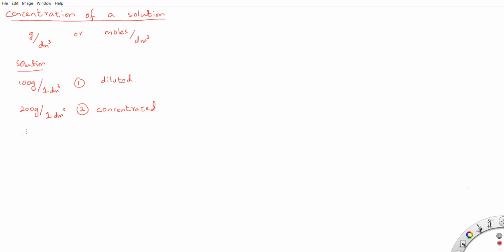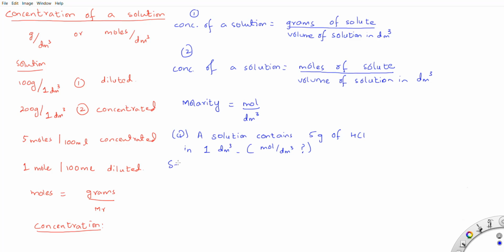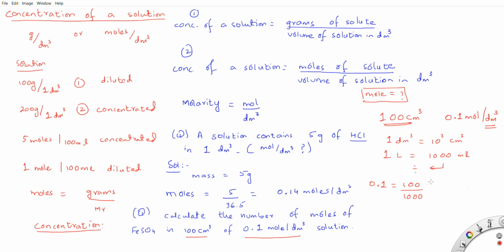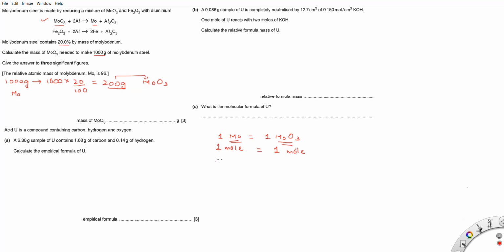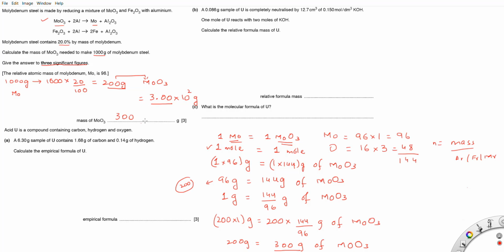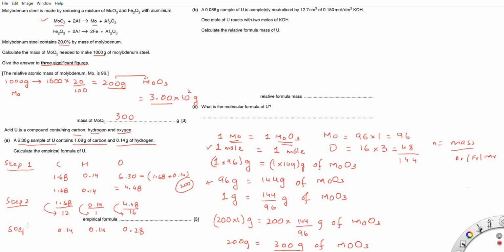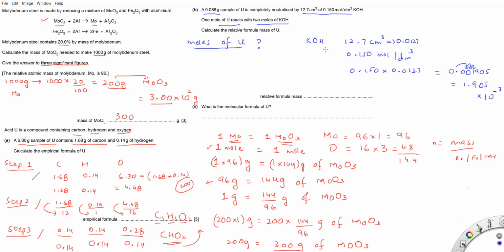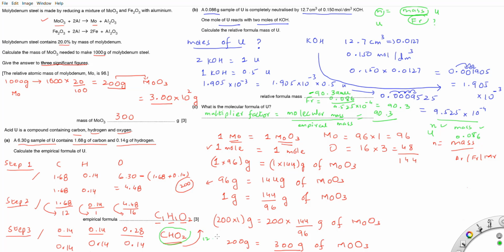concentration and stoichiometry